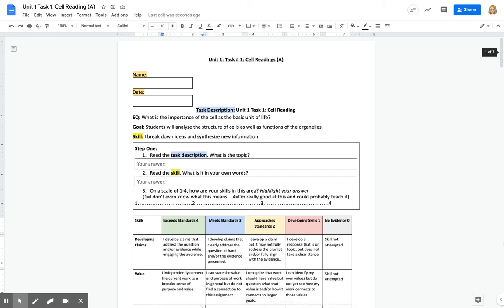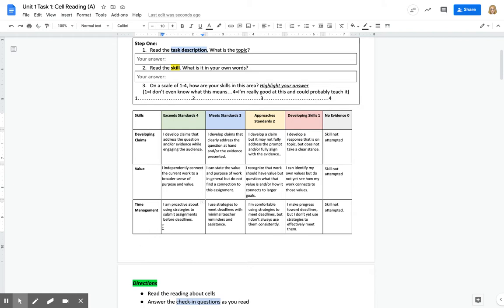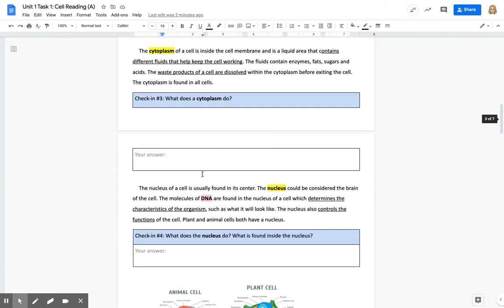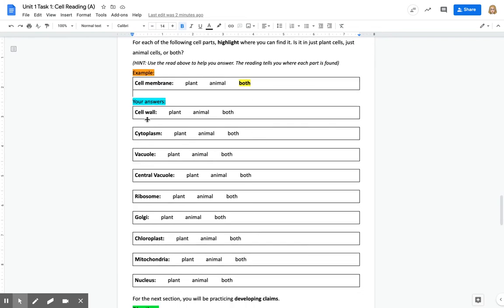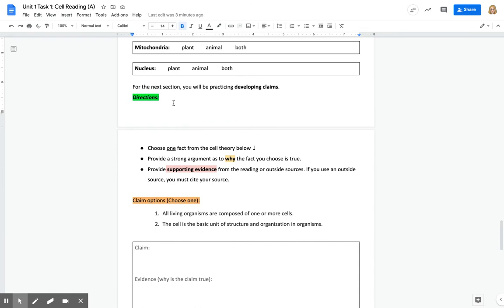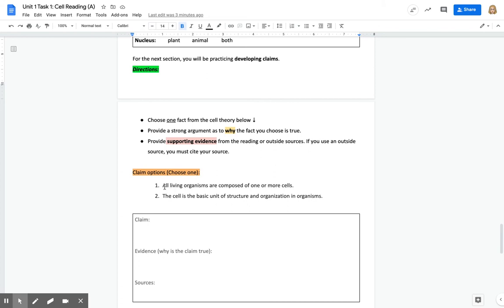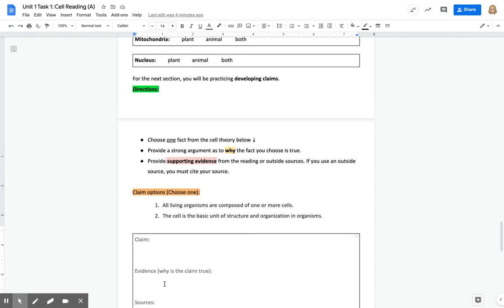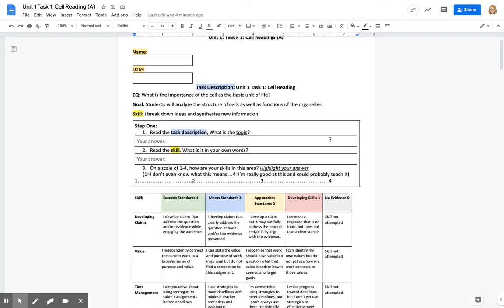Unit 1 Task 1: Cell Reading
Use this video to help you understand how to do unit 1 task 1: cell reading.